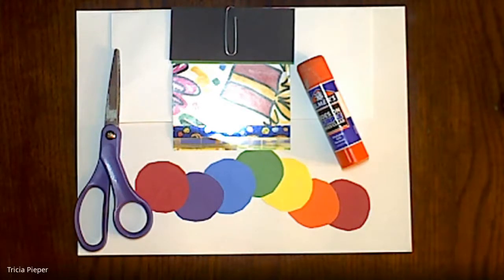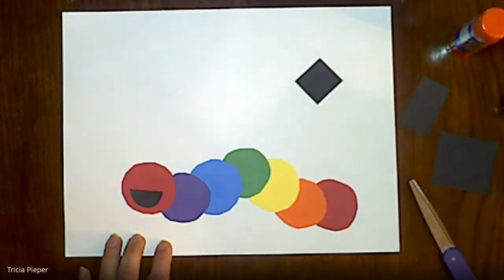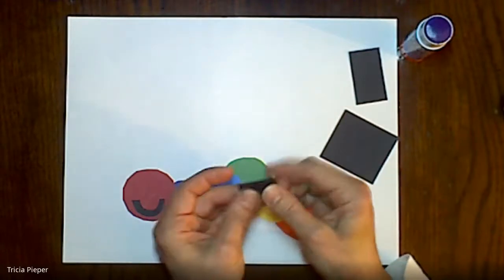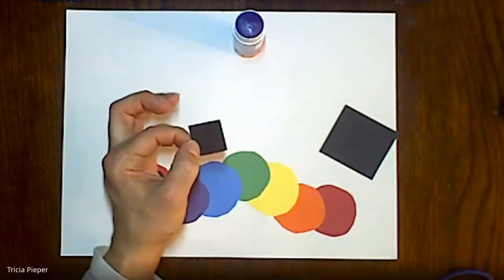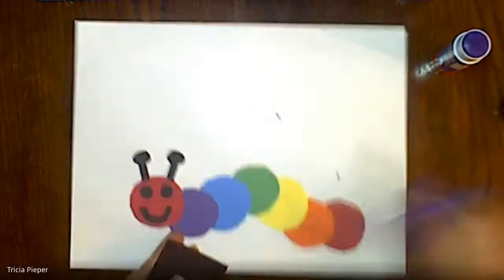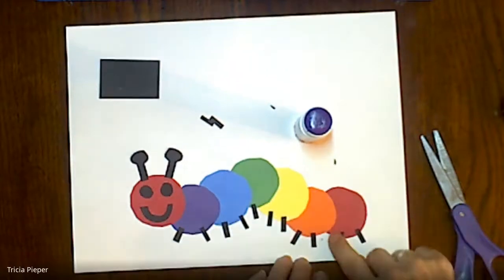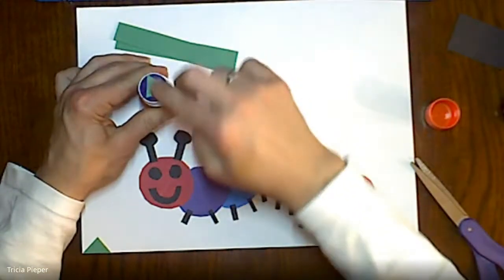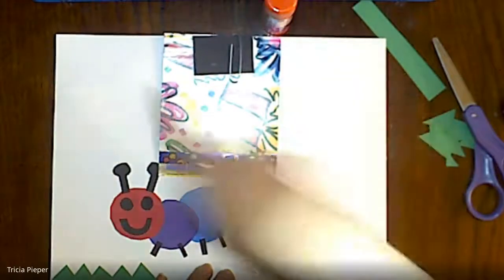Kindergarten Art Wk 3 A Very Colorful Caterpillar Directions